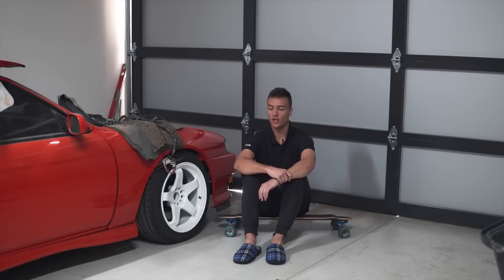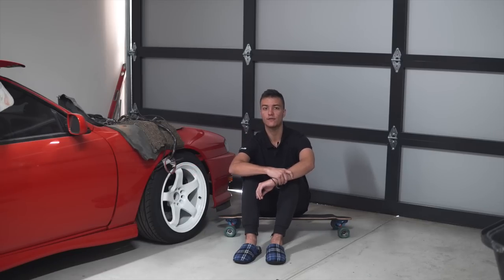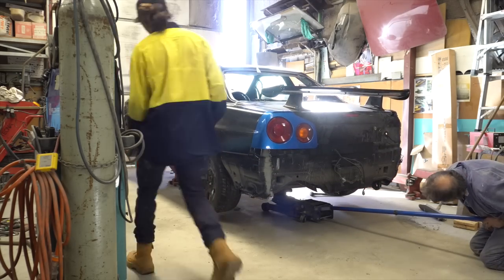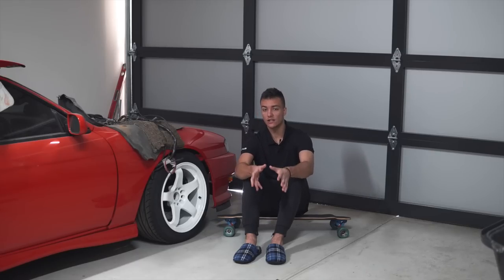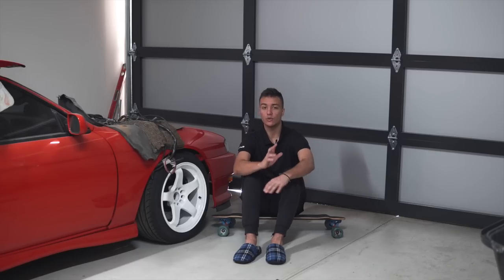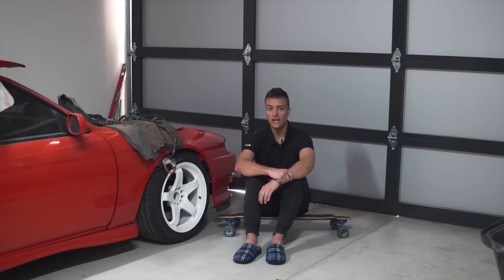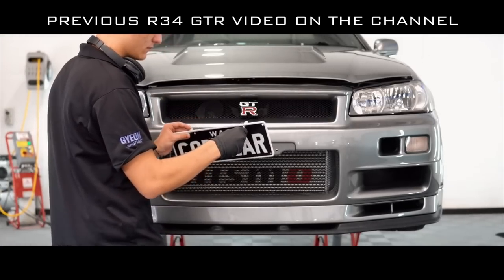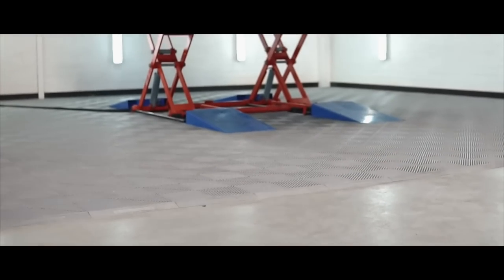Detailing a Millennium Jade R34 GTR VSpec II Nur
Celebrating the first successful year of the Broken Silvia YouTube channel, we present to you the Nissan Skyline R34 GTR VSpec II Nur in the legendary Millennium Jade! I hope you guys enjoy the video and thank you for all the support so far..